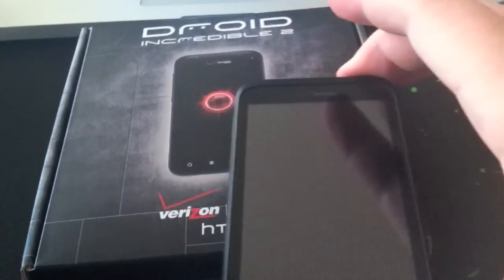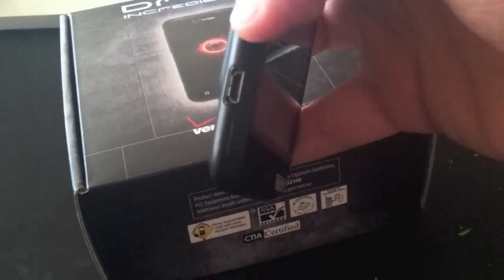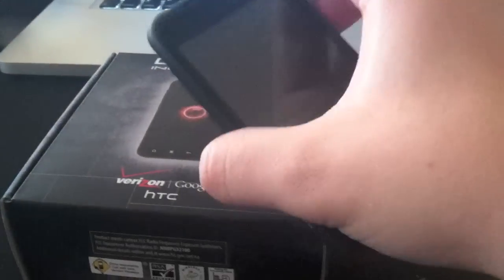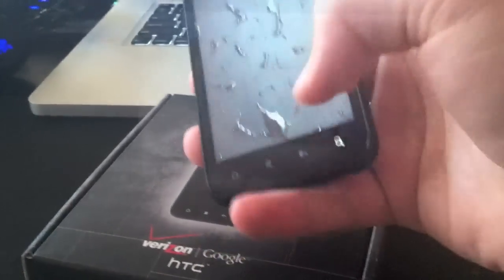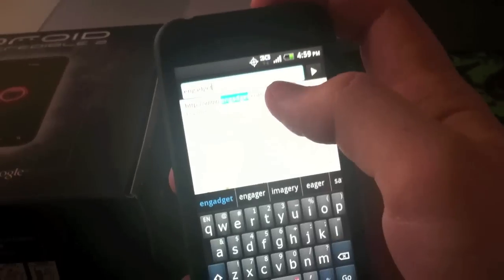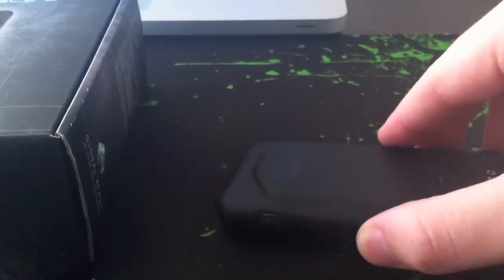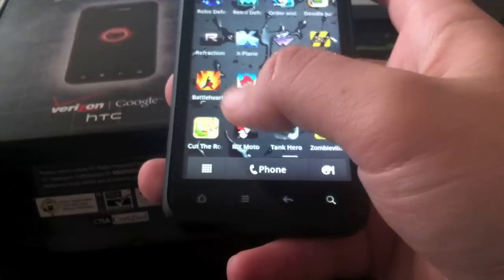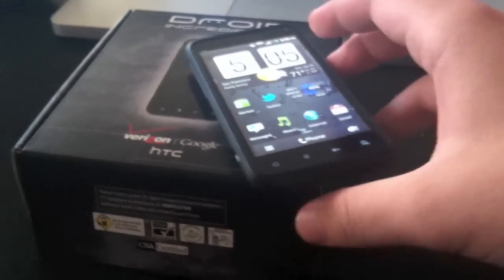HTC Incredible 2 Review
My review of the HTC Incredible 2.